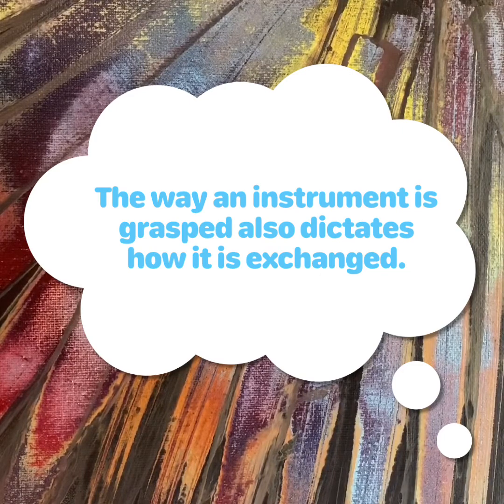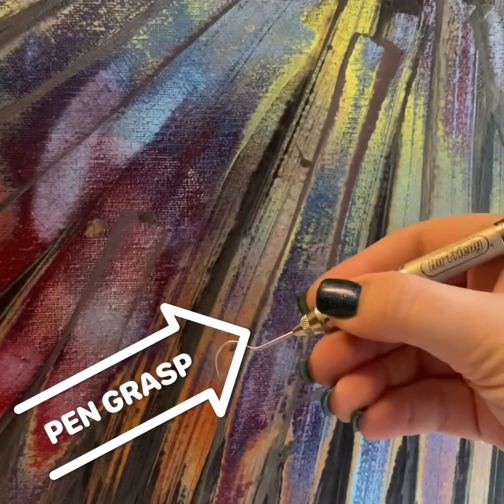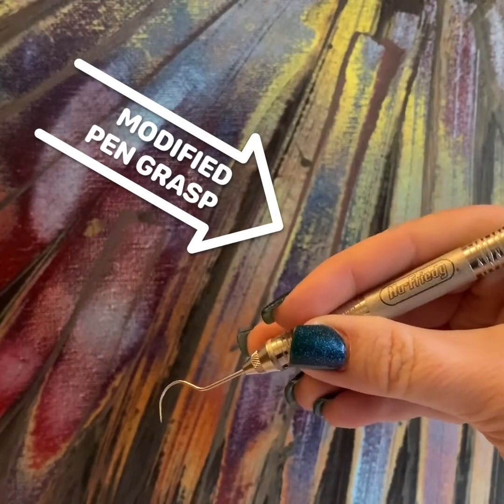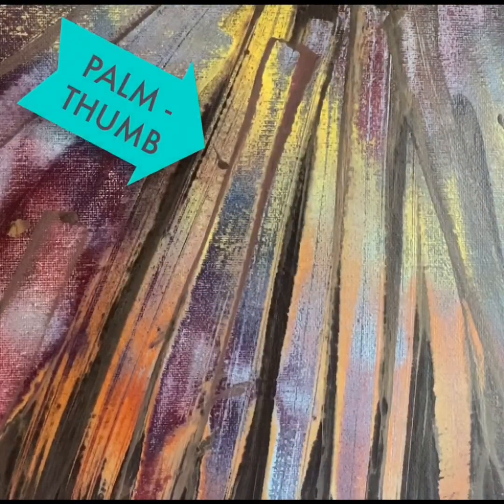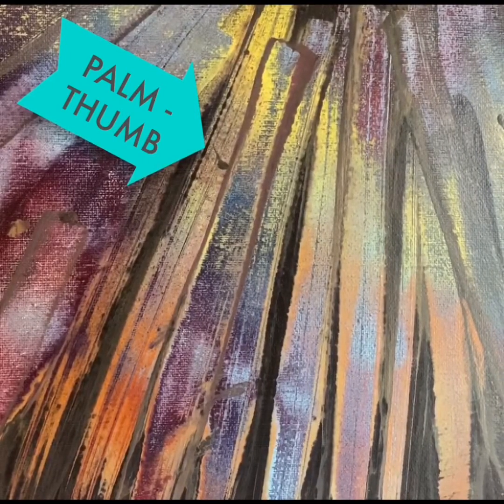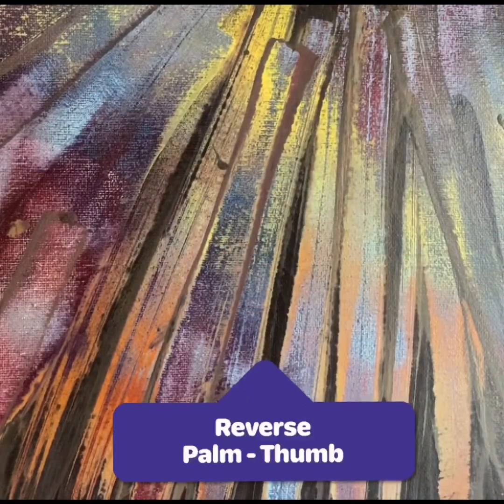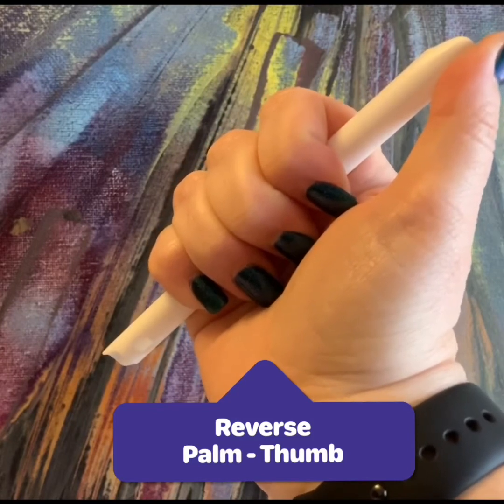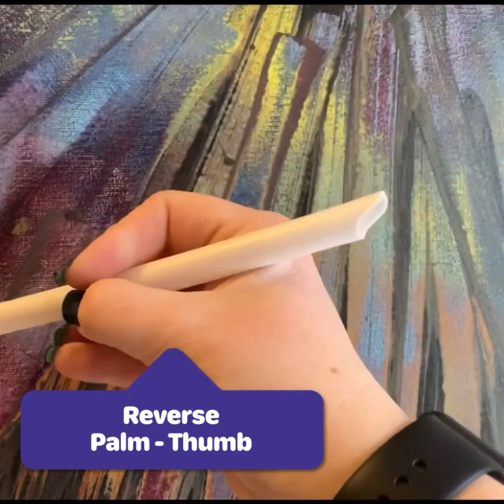Dental Instrument Grasps - Lincoln, RI Campus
Dental Assisting Program
Instructor: Kira Poisson